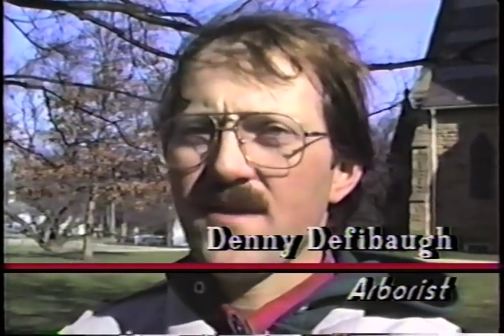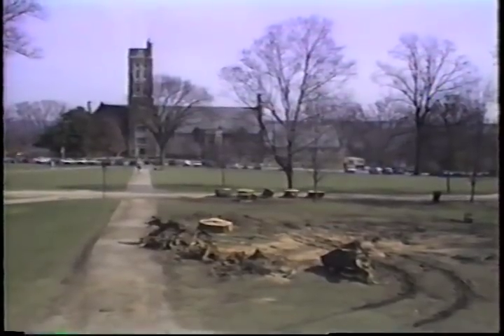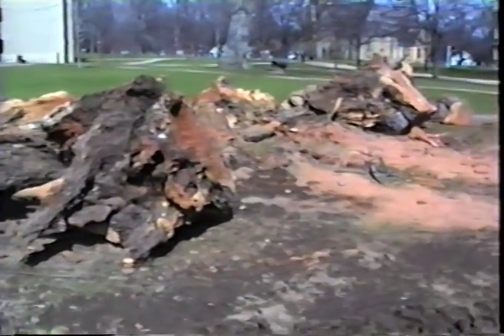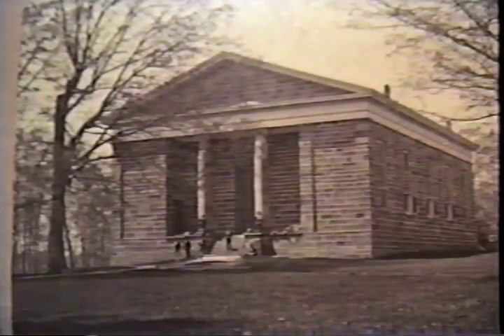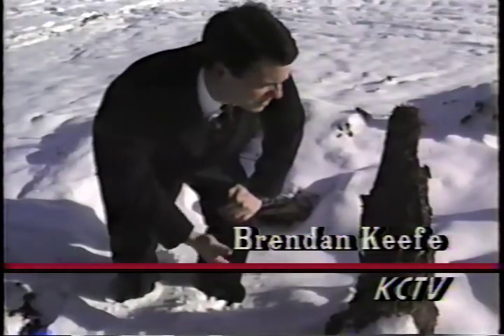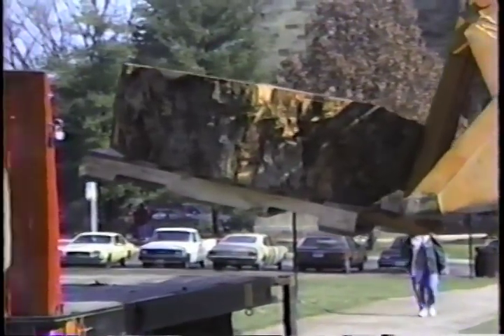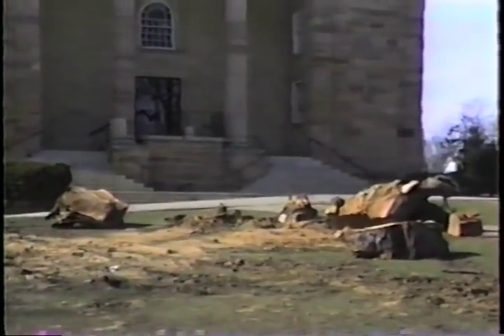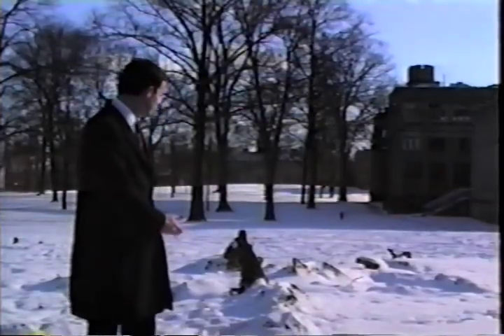Kenyon College Trees - The Loss of The Rosse Hall Oak, 1990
This is from the archives of Kenyon College Television, recorded March 1, 1990. Reporter Brendan Keefe talks with a campus arborist who maintains the trees along Middle Path, after the February ice storm took the massive oak tree from the front of Rosse Hall.